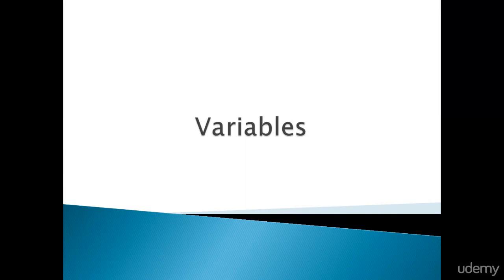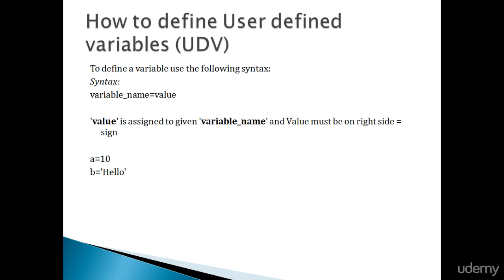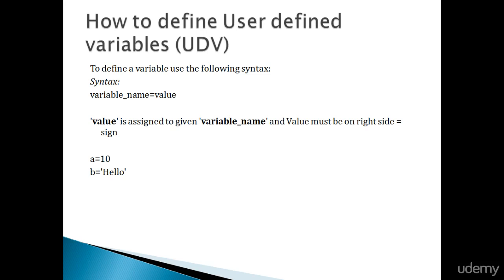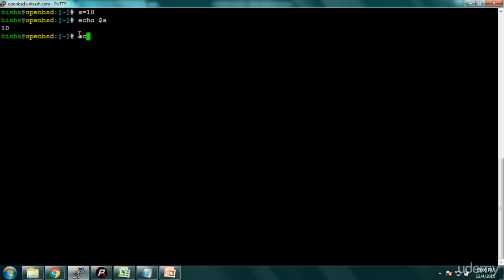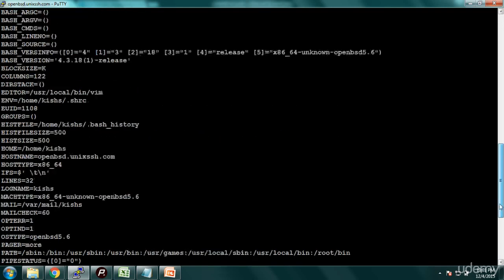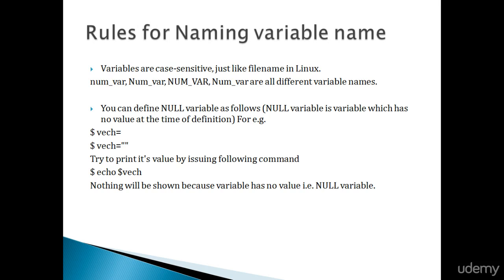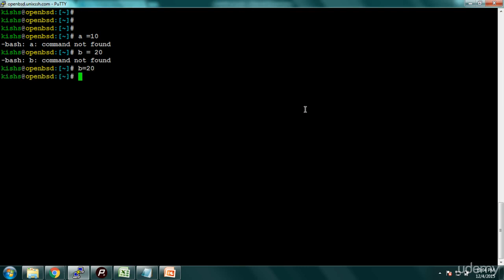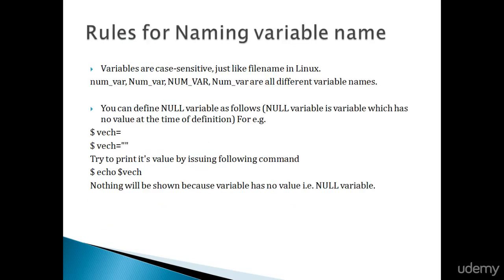Shell Scripting | LINUX | UNIX | Tutorial | 3 User defined & System Variables Types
3 User defined & System Variables Types